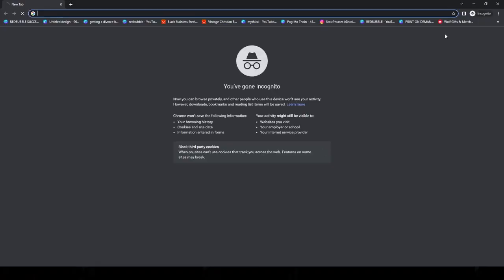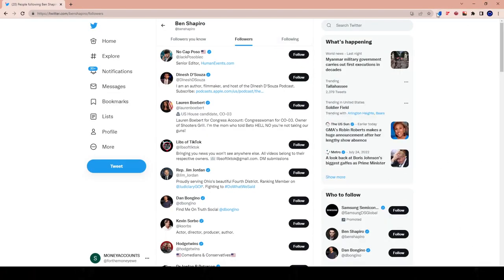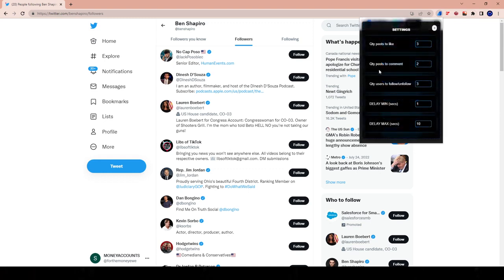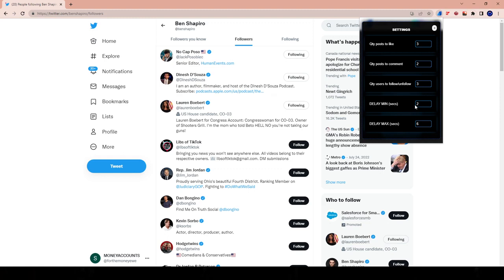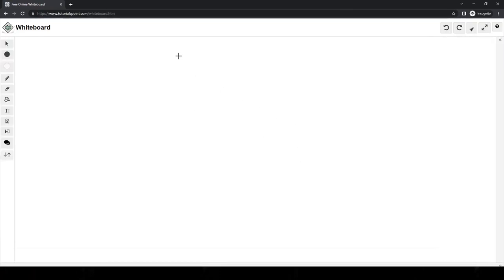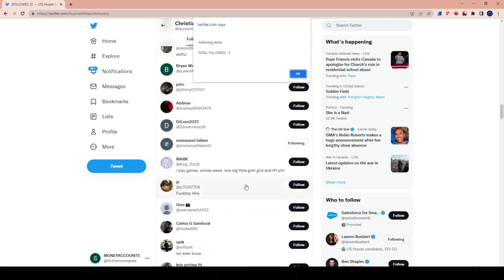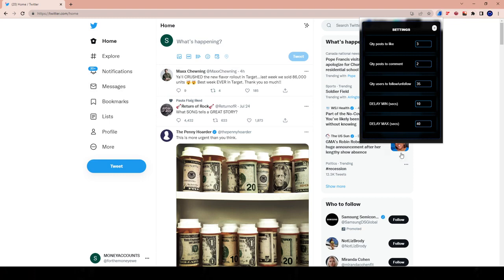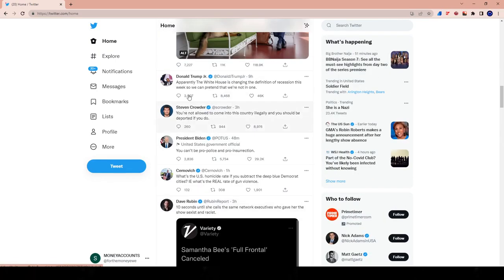I Used Twitter To Make Money Online